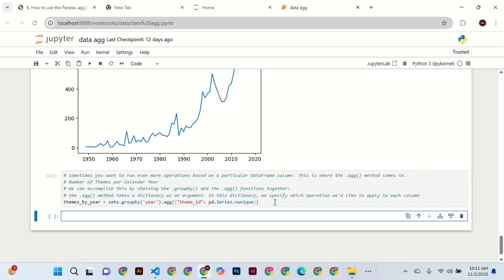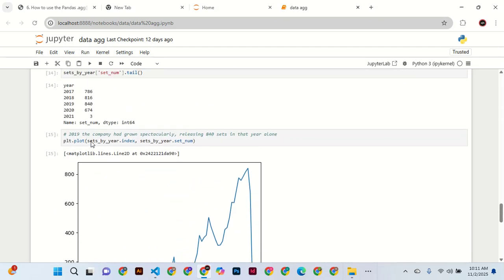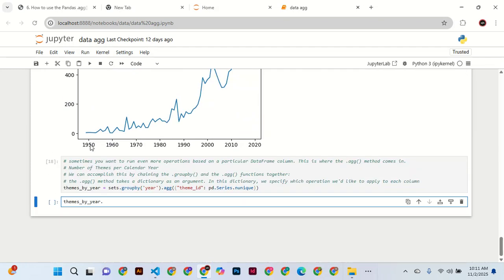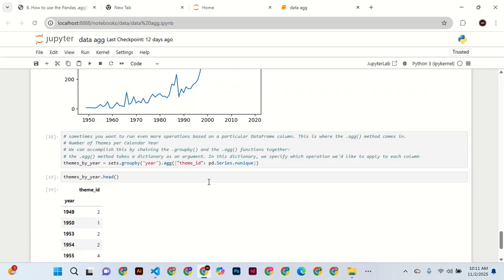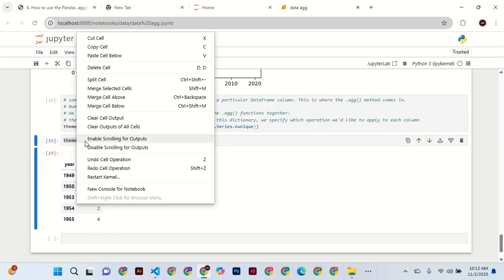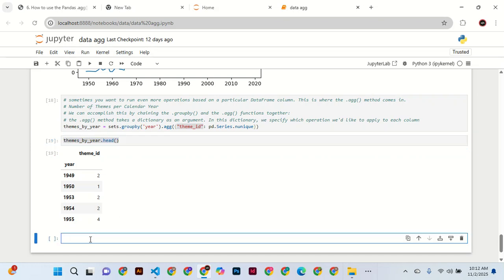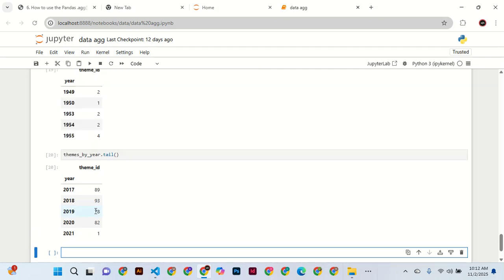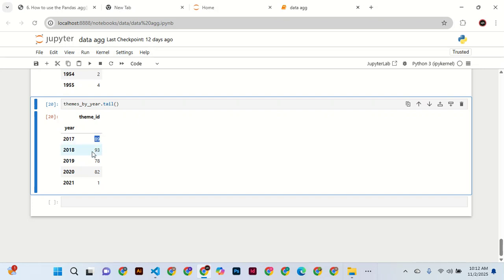Rename Columns with replace() and Save Changes Using inplace in Pandas